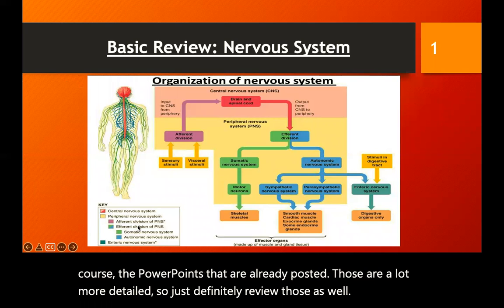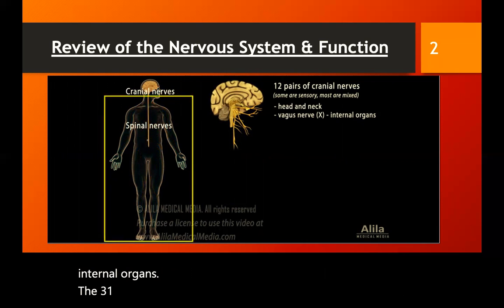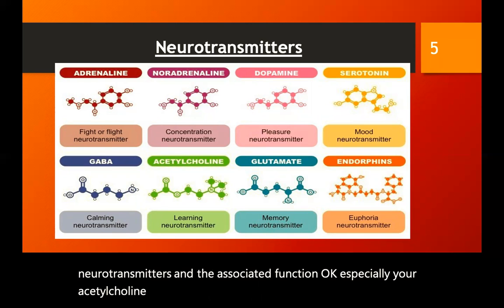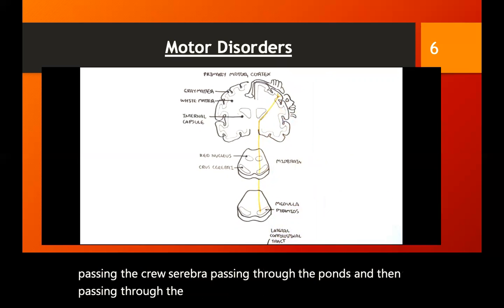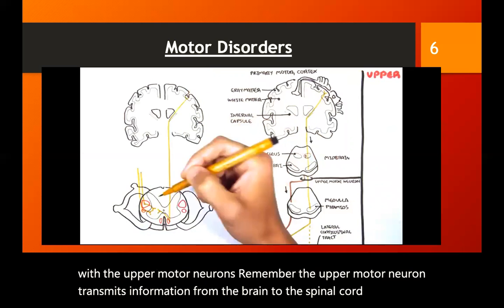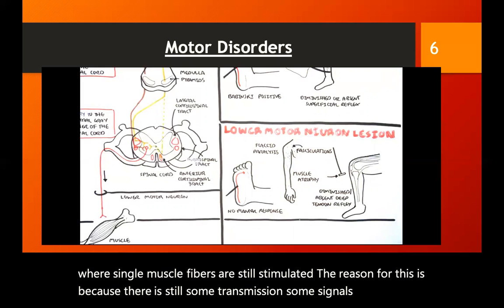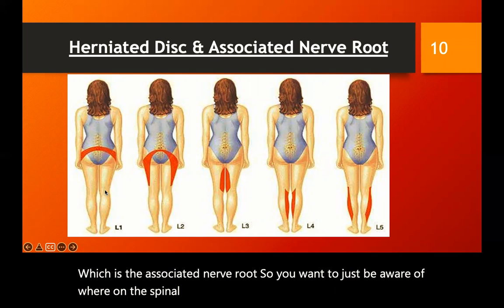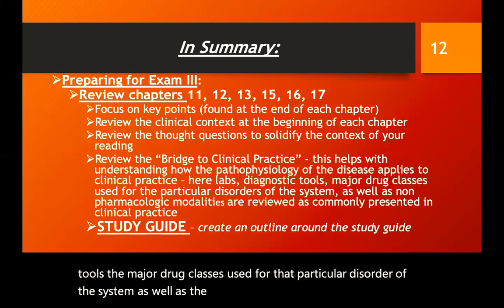NUR 505 ADV Patho PPT Overview Neuro and Musculo PPT